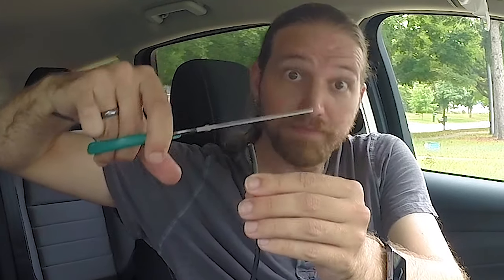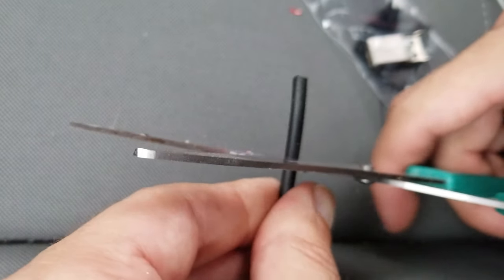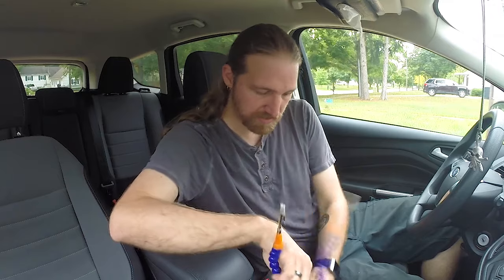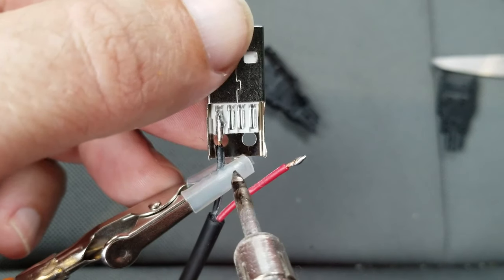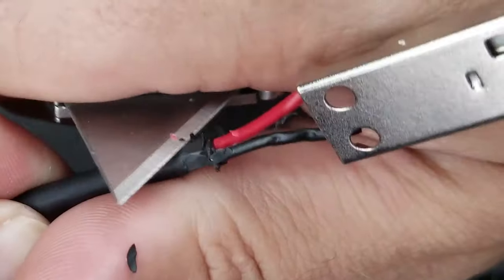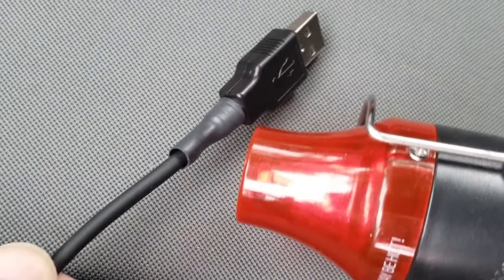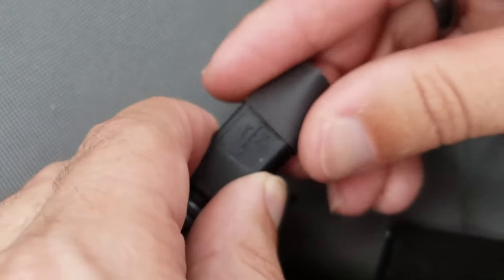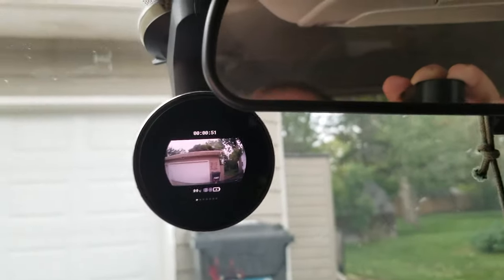FIXIT - USB CONNECTOR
In this video I show you how you can fix a USB cable by soldering on a new tip.

USB 2.0 Type A Male Socket 4 Pin Plug Connector

Heat Shrink Tubing Kit

Soldering Iron

Sincerely,
Nick Damaged Clements

video082